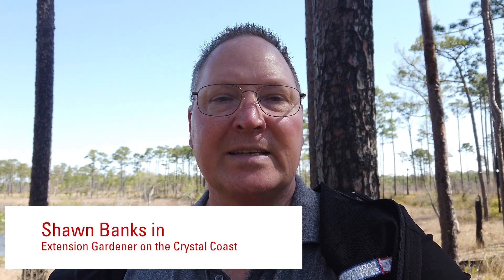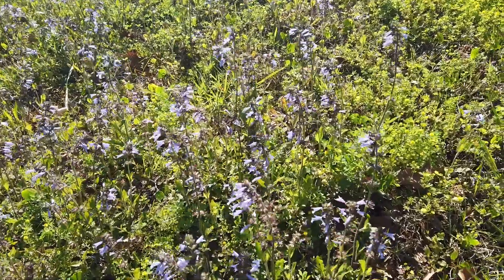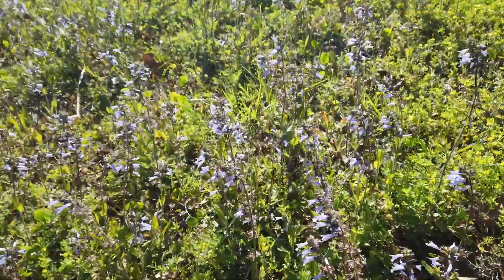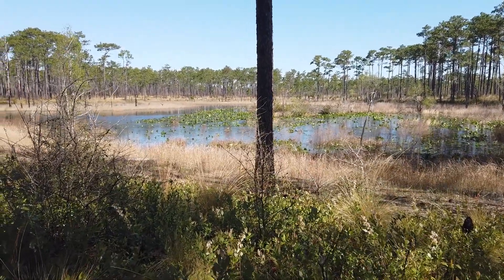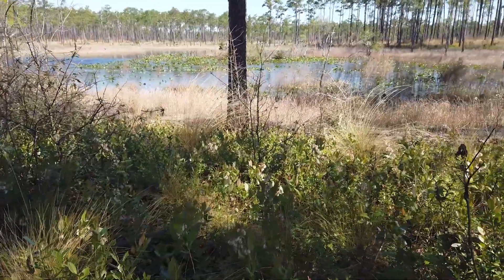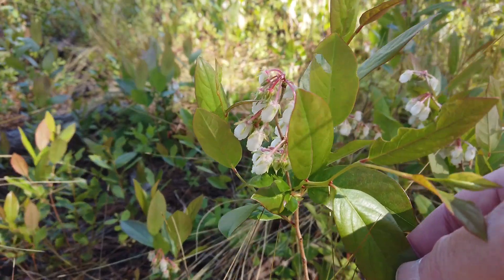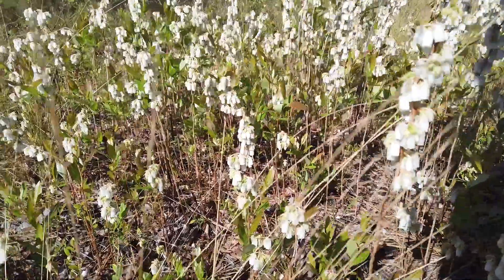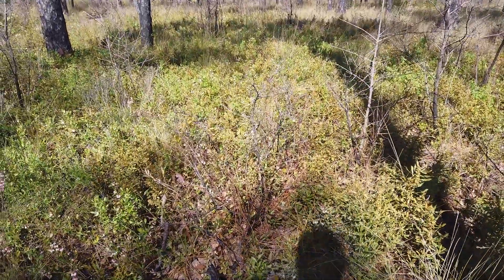Patsy-Pond-Flowers-April-2024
Take a look at some of the plants that are flowering on or near the Patsy Pond Trail on Highway 24 in Carteret County, NC.